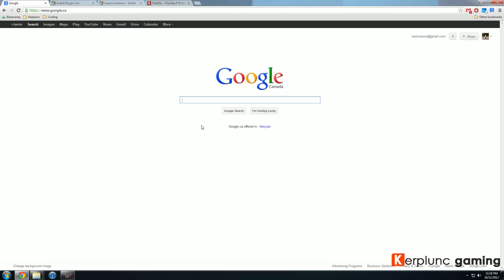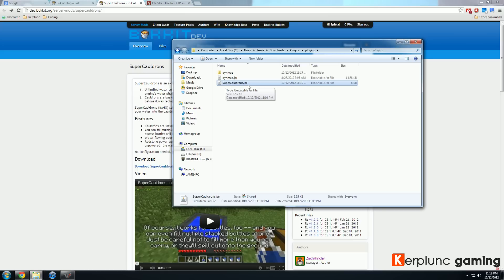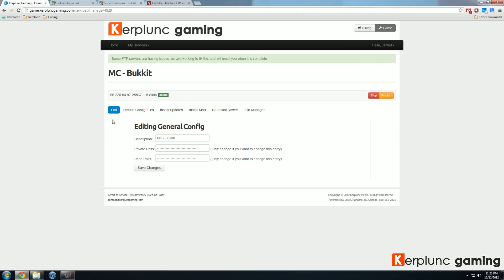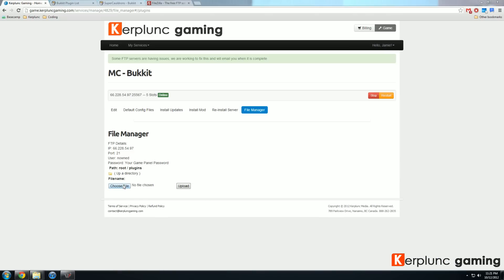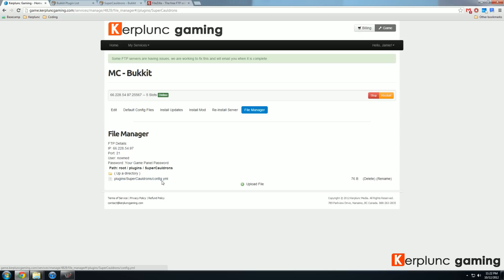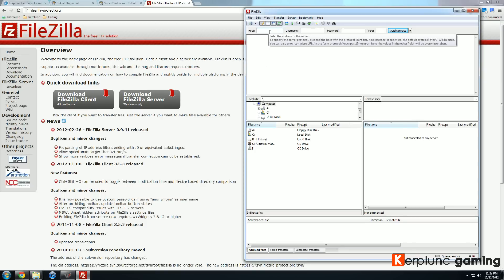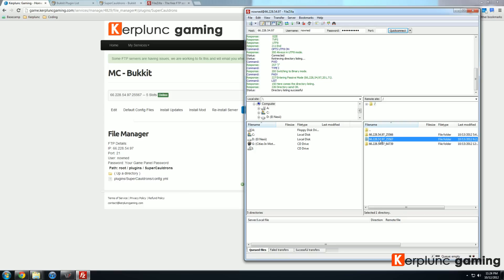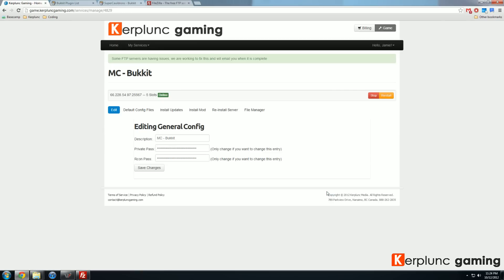How To Install Bukkit Plug In That Aren't In the "Install Mod" List!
If there is a Bukkit Plugin that you can't find on the 1-click install list, then this tutorial will show you how to manually install the certain plugin.